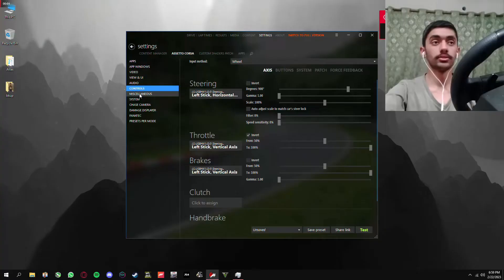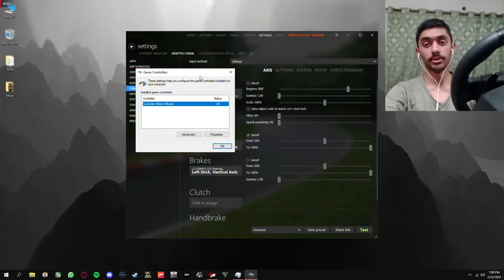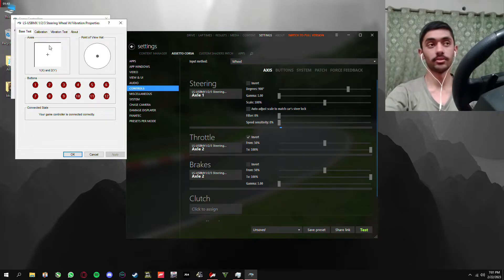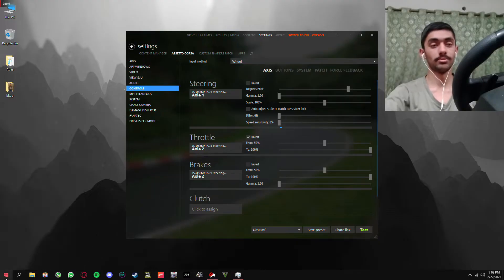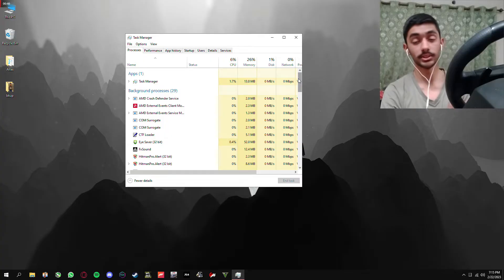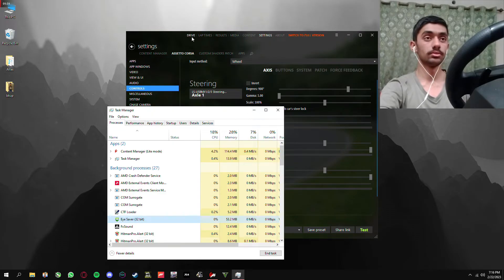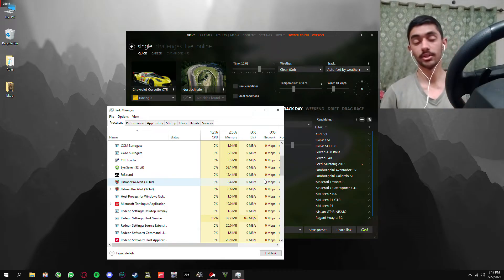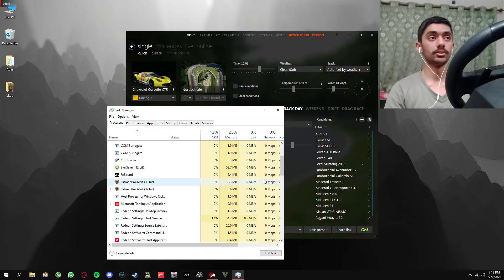PXN Steering wheel Pedals not working fix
CHAPTERS :
0:00-0:43 Problem
0:45-1:59 X input and D input mode
2:01-7:05 Pedals Issue and solution

Amd Radeon Sapphire HD 7950 OC boost Edition 3GB GDDR5 384 Bit ( AMD R9 280 )

8GB DDR3 1333Mhz RAM

250GB WD + 500GB Seagate HDD

Intel H61T motherboard

Zoomstorm 600watt PSU

Thunder Avenger Casing

iiyama ProLite E2278HSD 1080p 60Hz LCD

PXN V900 Steering wheel